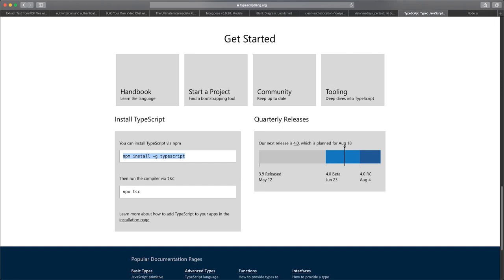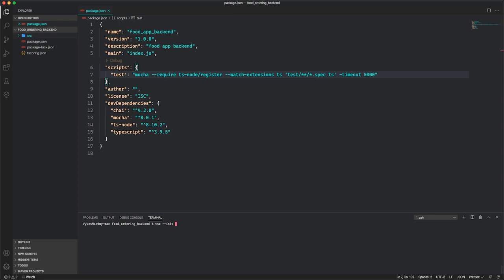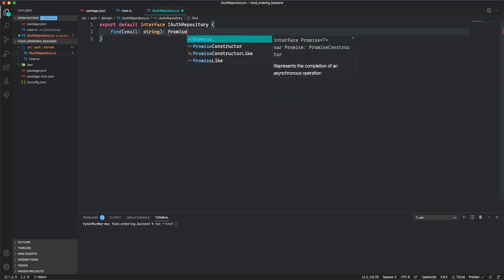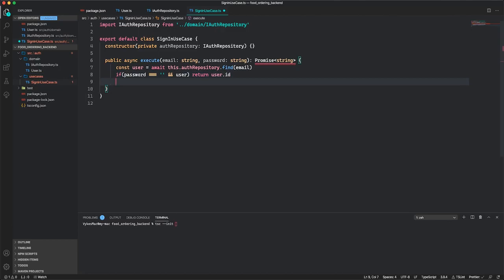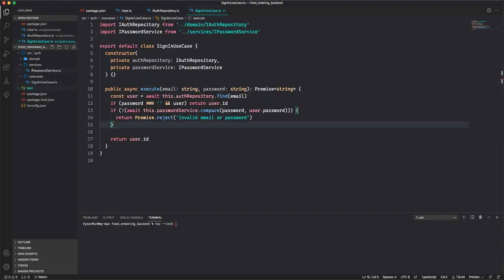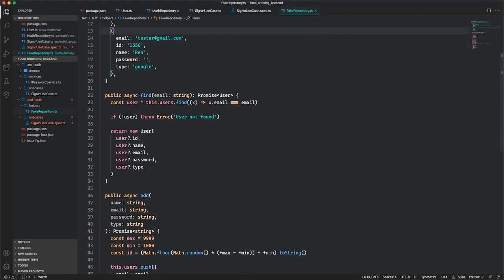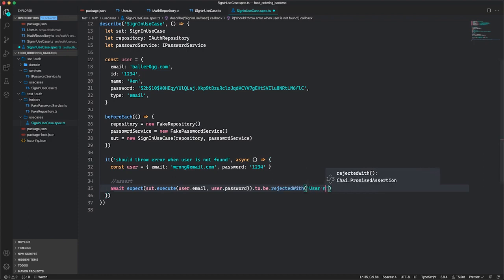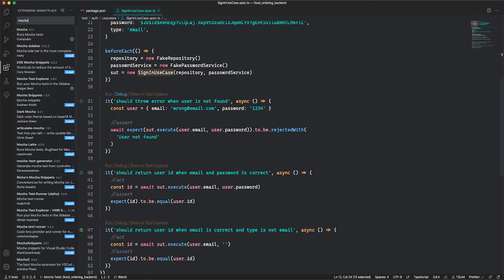Flutter with Full Stack Development (Food Ordering App) Part 3 Authentication Backend with Nodejs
we begin to create our nodejs/Typescript backend. We will create our sign in usecase and test it using mocha and chai testing frameworks.